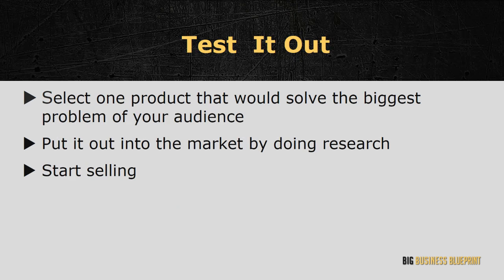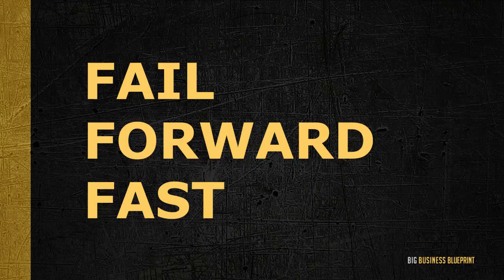3 2 Tactic 2 Who Will Be The Company's Target